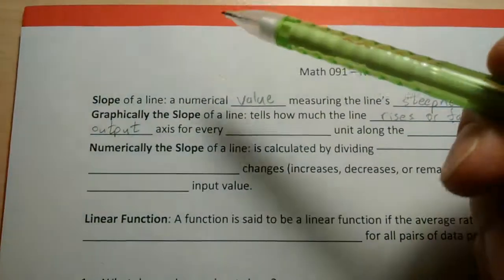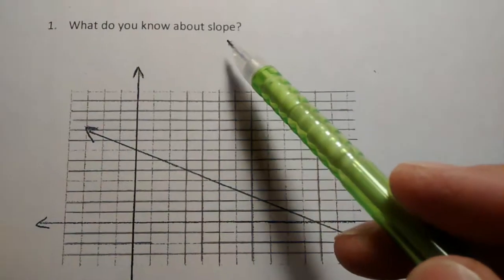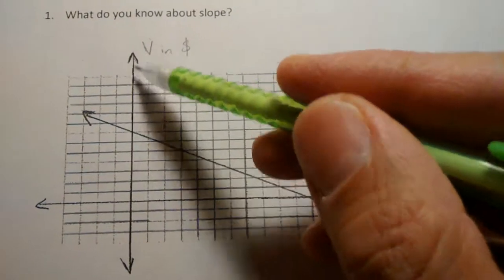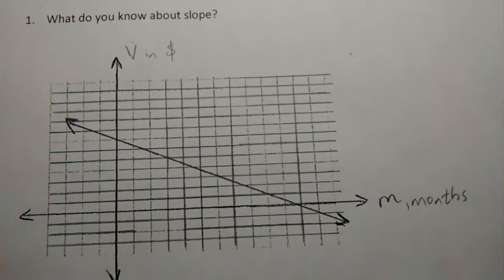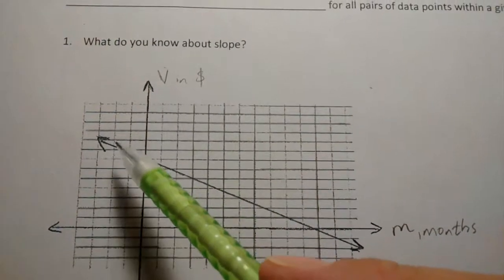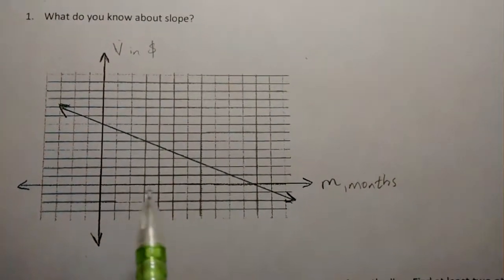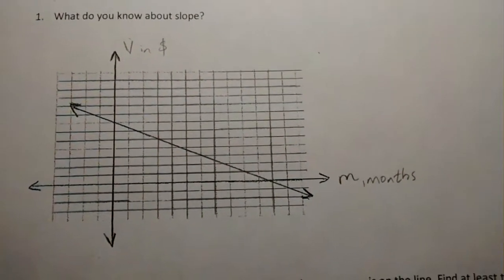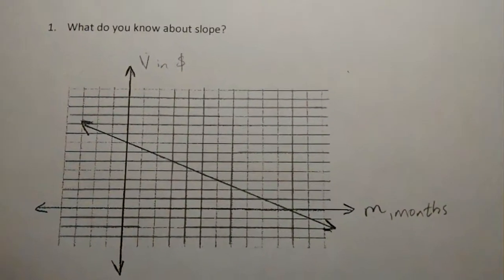3.4 Video - Intro to Slope